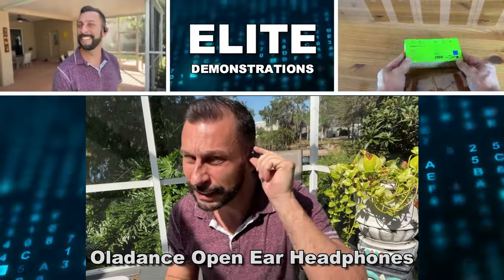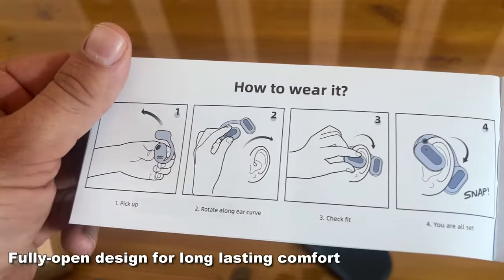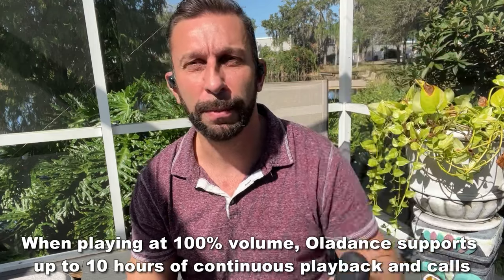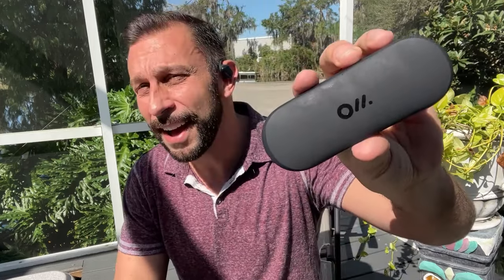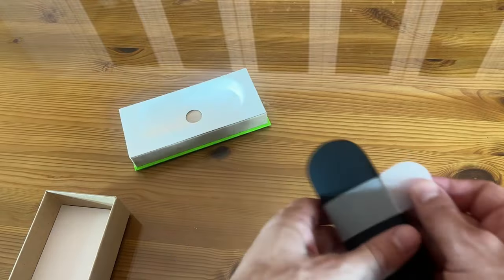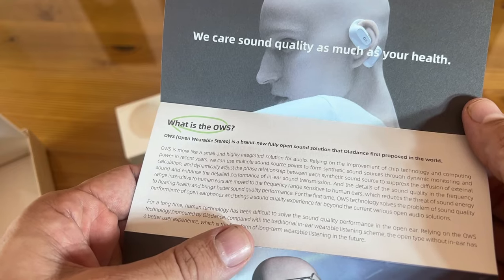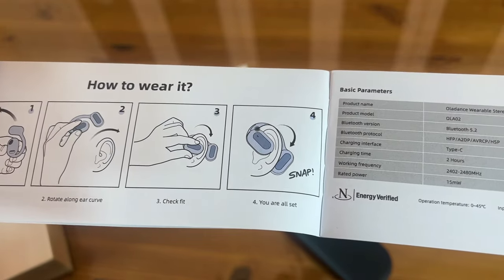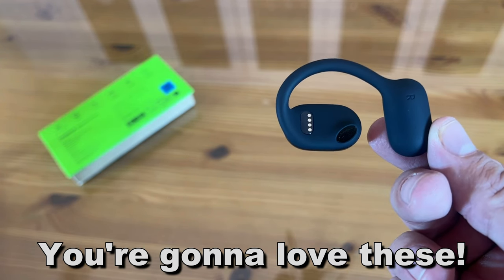Oladance Open Ear Headphones Bluetooth 5.2 Wireless Earbuds for Android & iPhone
Amazon UTM: